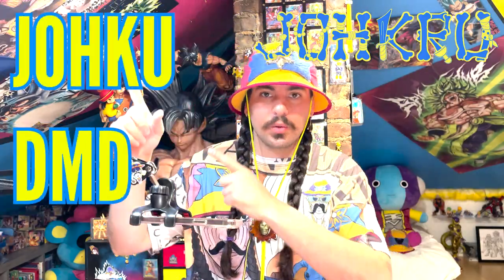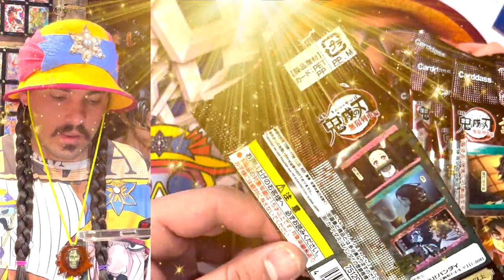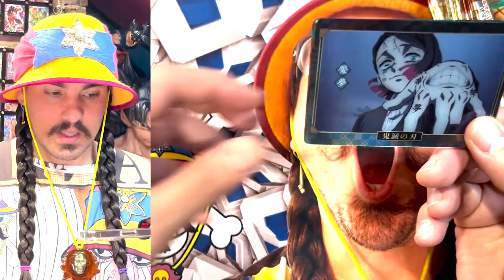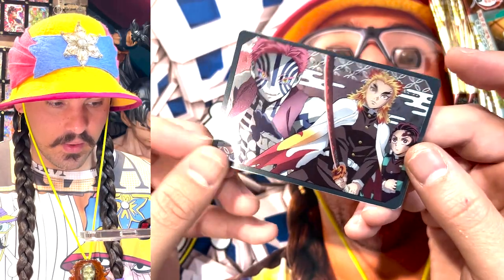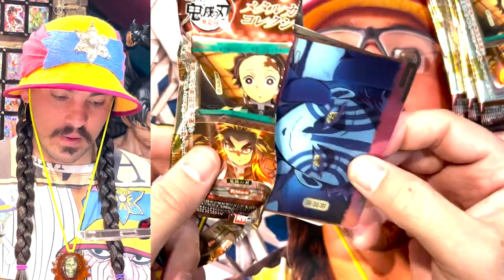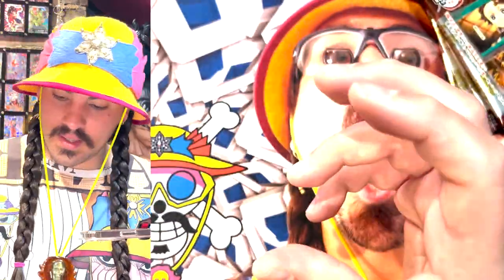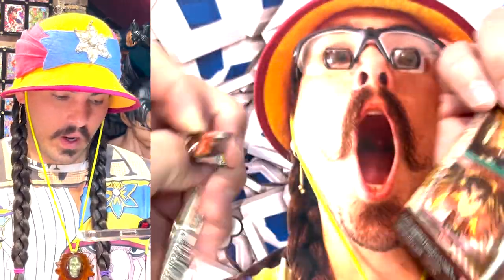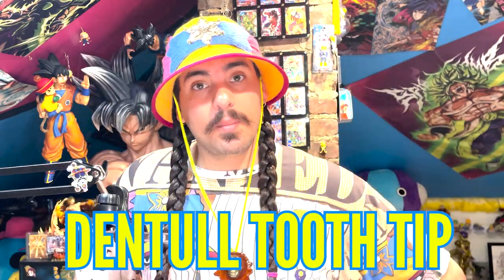UMAI!!! Demon Slayer Metal Card Booster Box Opening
Another beautiful set of CARDDASS shiny cards featuring characters and moments from the Demon Slayer Mugen Train movie!